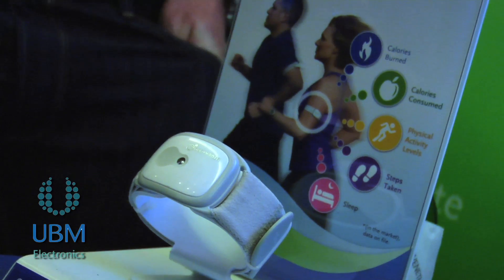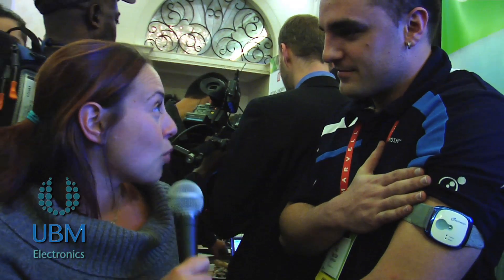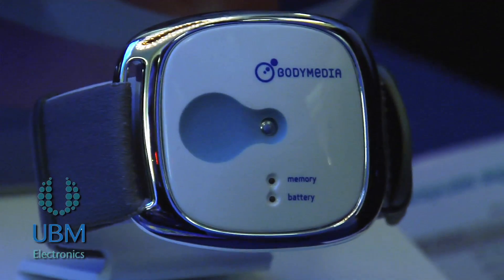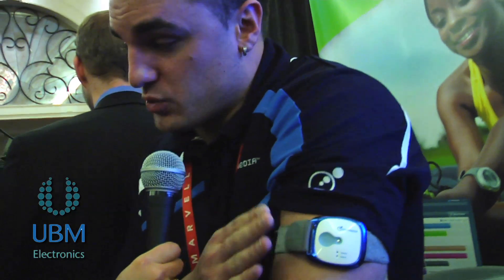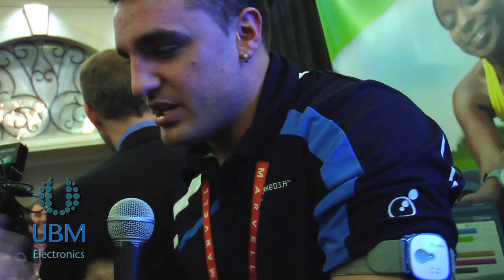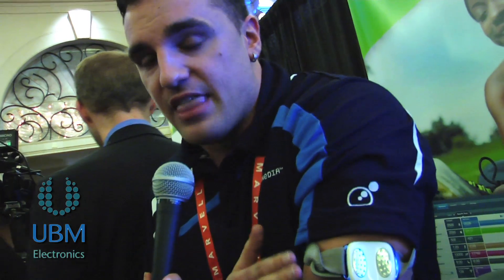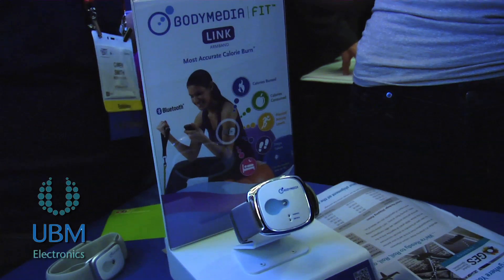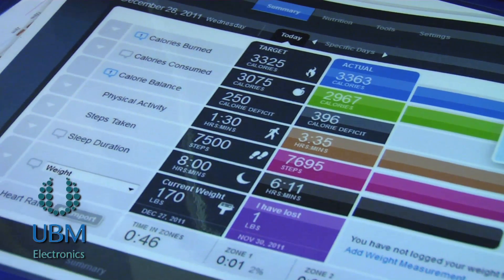Body Media FIT Arm Band at CES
A particularly healthy trend at CES 2012 is to be found in body monitoring devices. These devices, typically running on low power ARM based chipsets can be strapped on to a person's arm or chest, and monitor various bits of body activity, from calorie intake to sleep quality, daily exercise and much more besides.
At CES Unveiled, EE Times spoke to Body Media about its "Fit" armband, a small device sporting four sensors -- a monitor for skin temperature, heat flux, gavonic skin response and a three axis accelerometer to measure motion - which can pull data off a person's body at a rate of 5,000 data points per minute.
The data, once pulled, then gets categorized and analyzed before being delivered to the user in an easy-to-understand format.
To see a full demo, check out the video below: